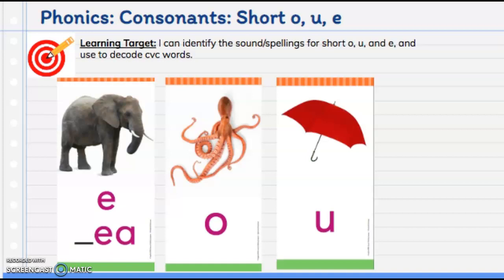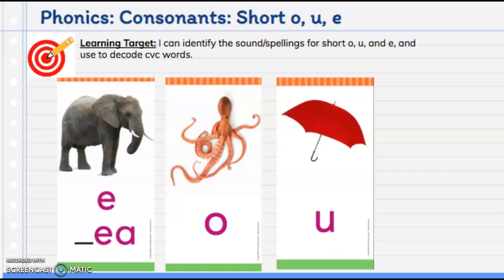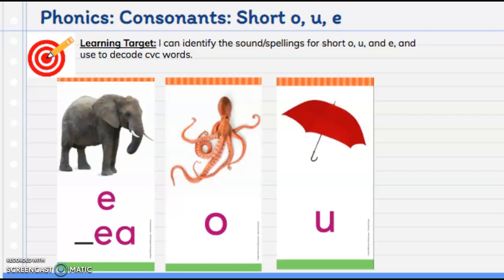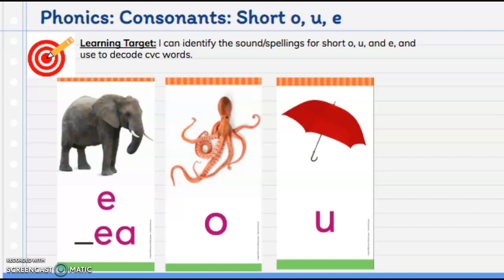Fun W3 Phonics